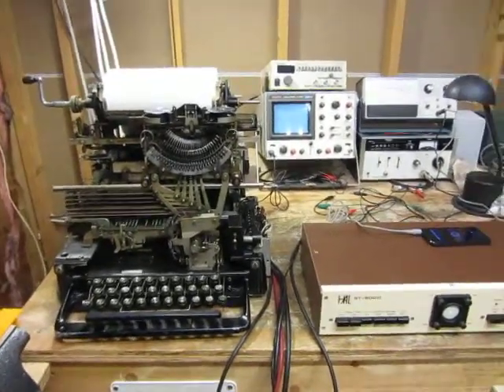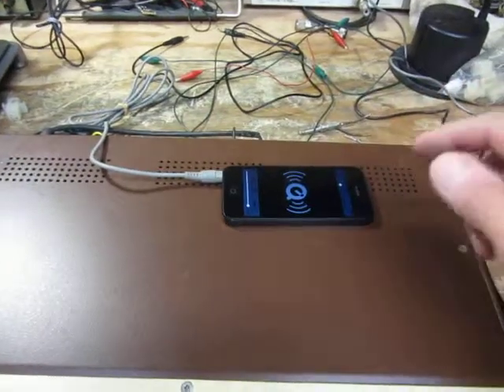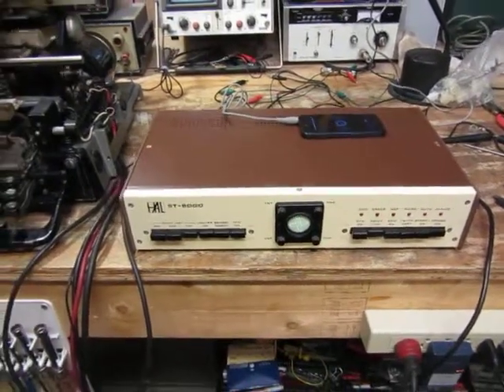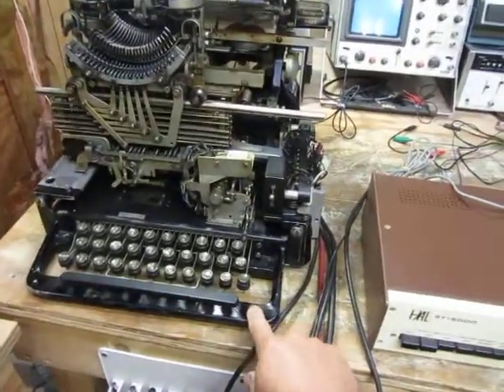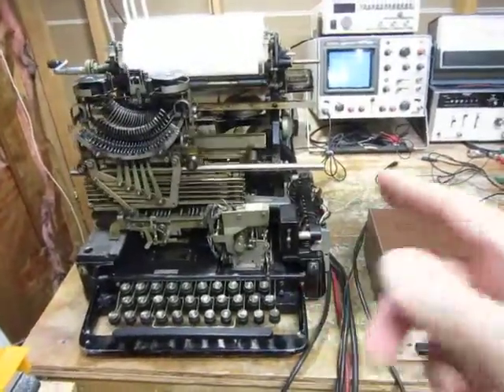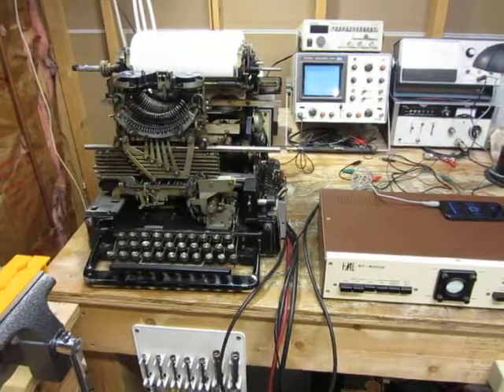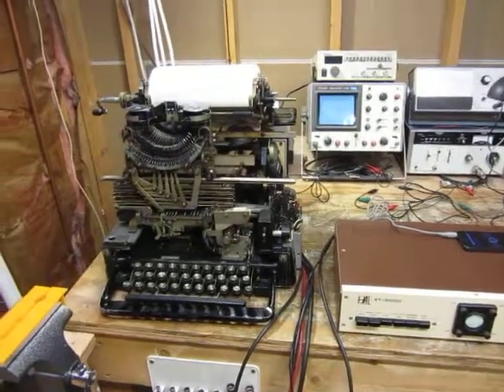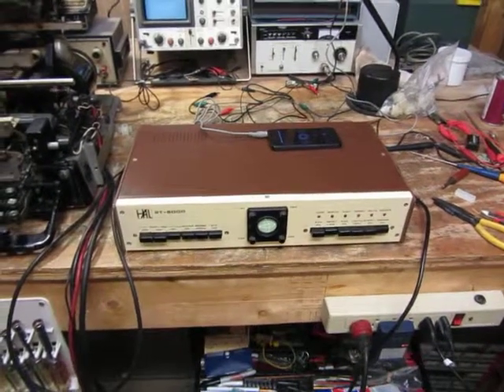Model 15 Teletype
Making progress!  Need to build a table for it and the terminal unit.